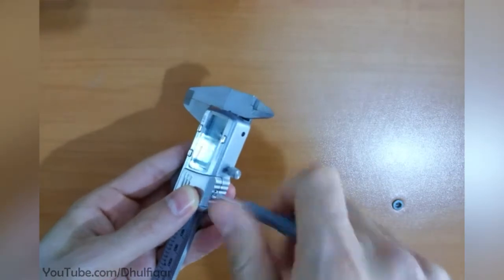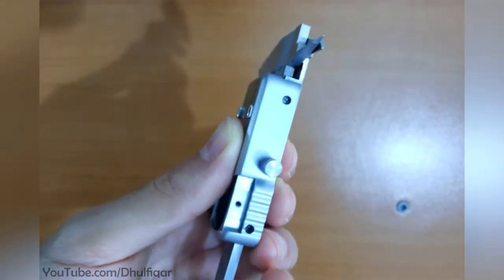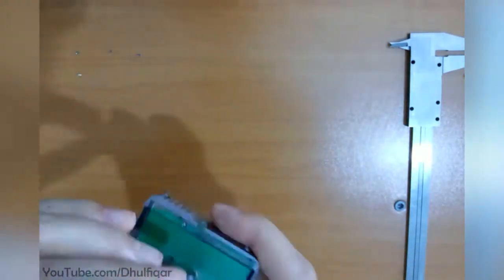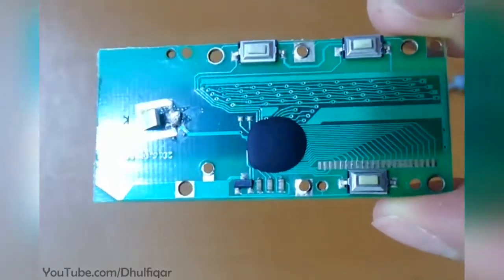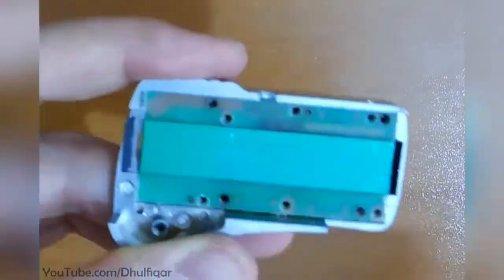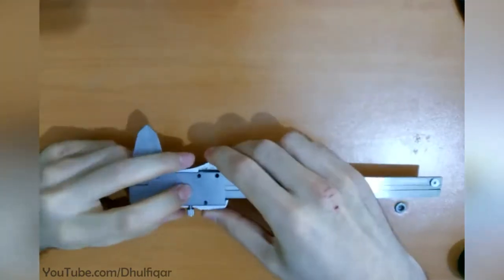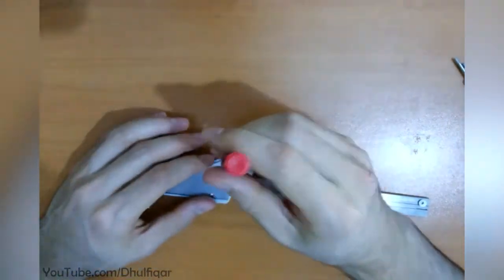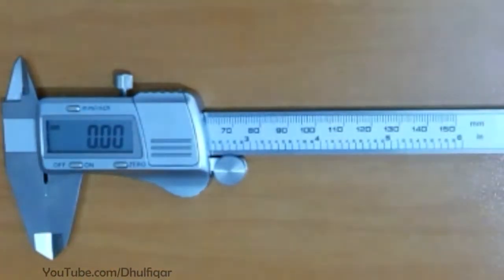Digital Calipers: How to disassemble, assemble and maintain || Vernier Caliper Disassembly/Teardown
Digital Calipers: How to disassemble, assemble, clean and maintain || Vernier Caliper Disassembly/Teardown
to buy the caliper shown in this video OR from Aliexpress